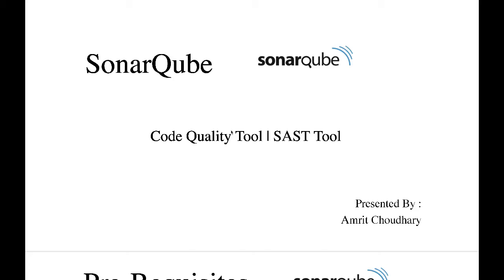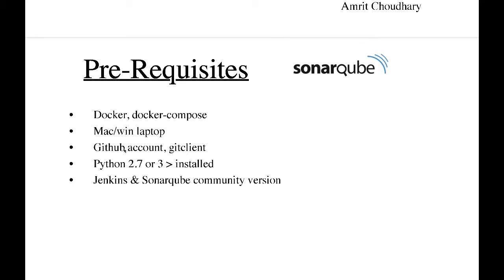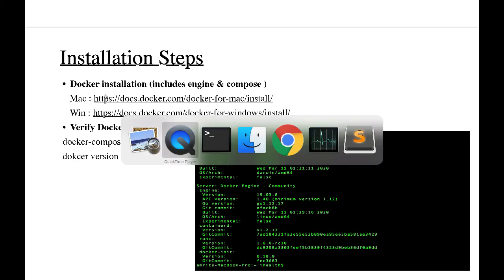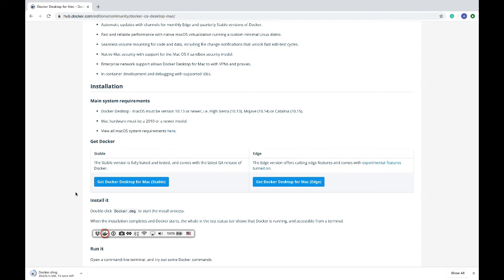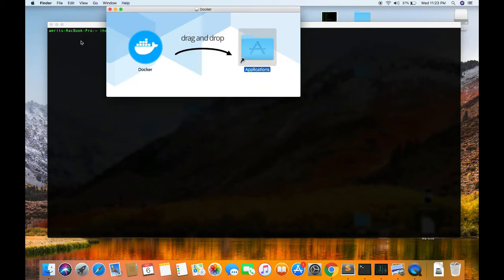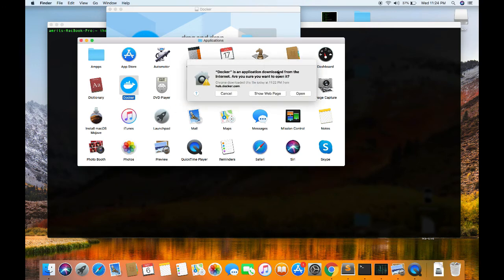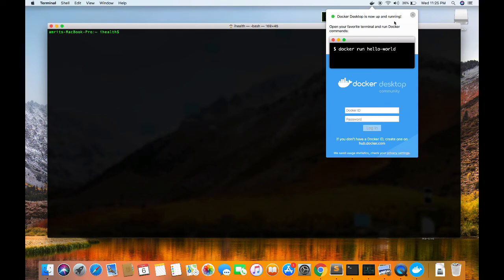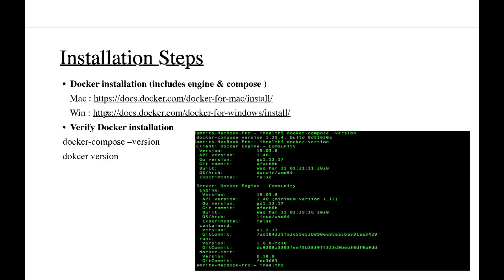Devops | DevSecOps: SonarQube | Sonar : Pre-requisites